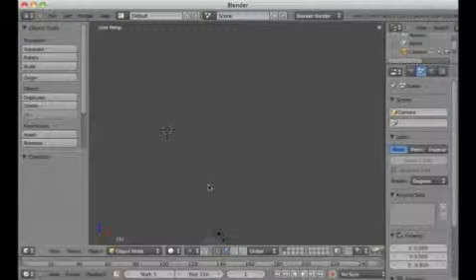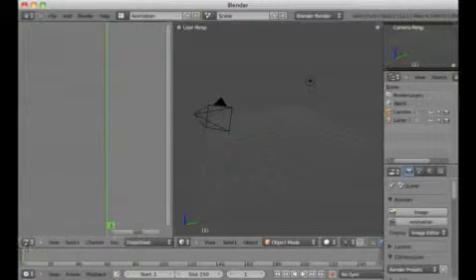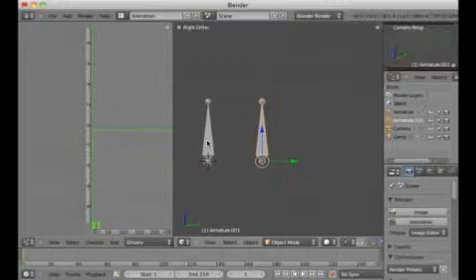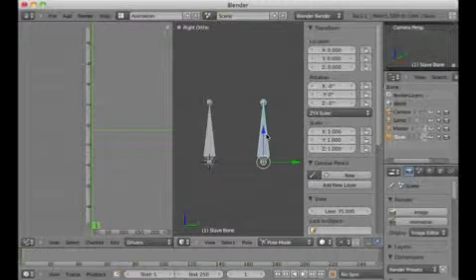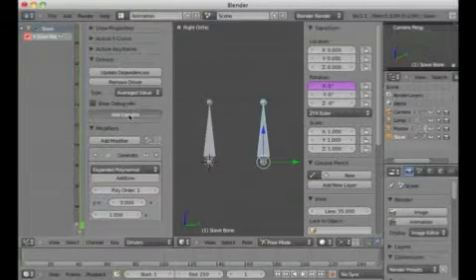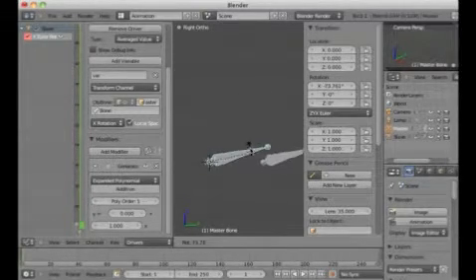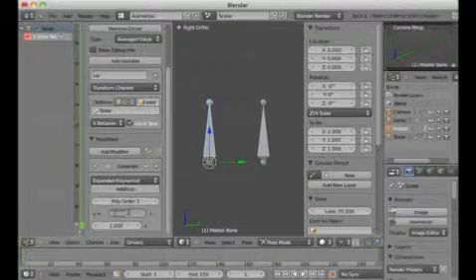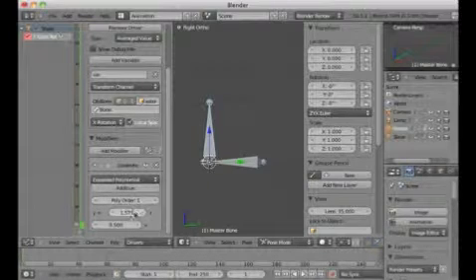Blender Driver Tutorial.mp4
Blender 2.5 Driver Tutorial
How to create drivers with offset and scale factor.
By Philippe Coenen
(This video replace the previous one with sound enhanced)